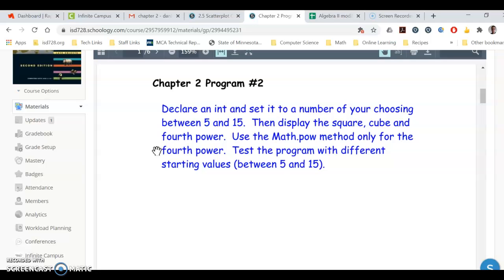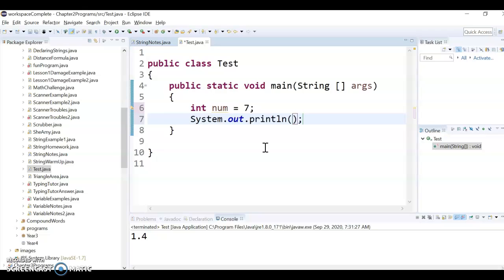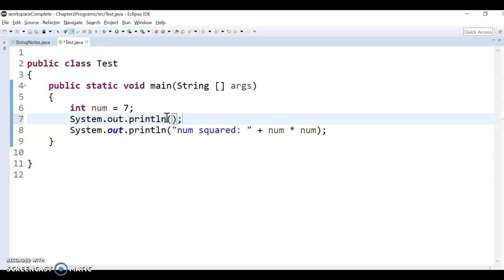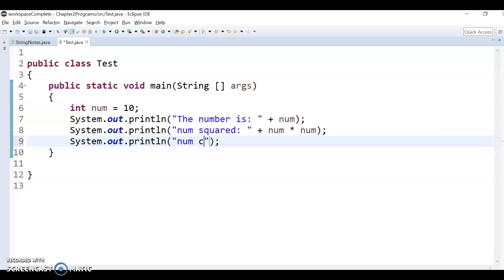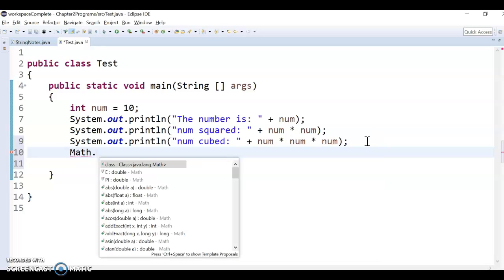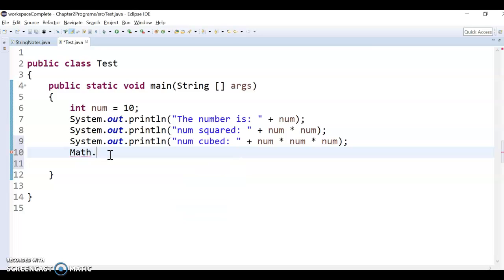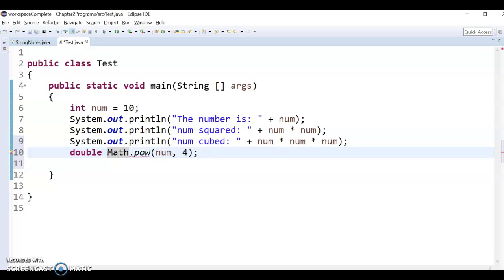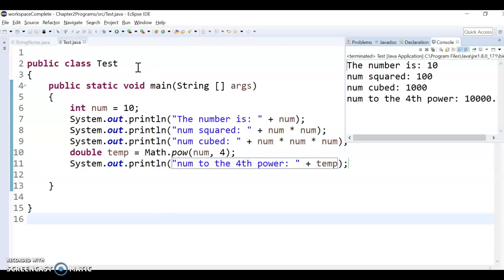Help with Chapter 2 Program 2